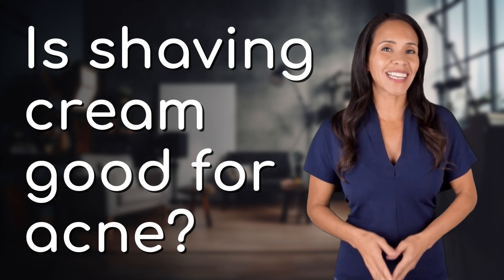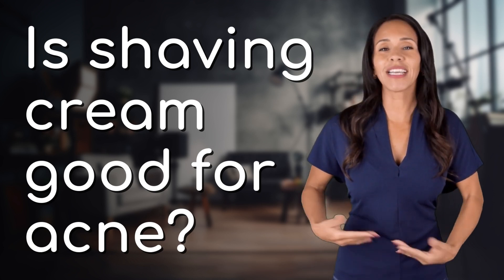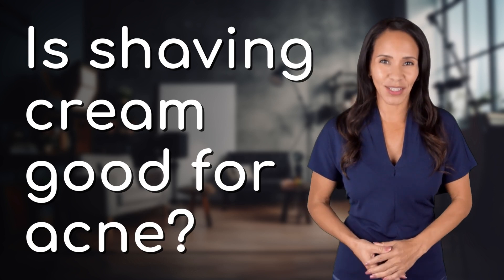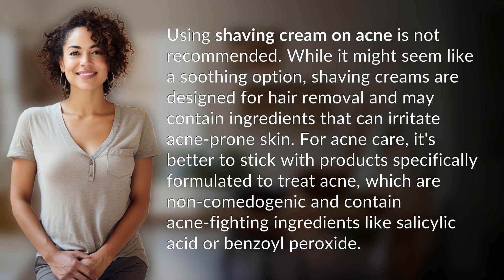Is shaving cream good for acne?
Why Shaving Cream is Not Good for Acne 👉 Shaving Cream & Acne 👉 Learn why using shaving cream on acne-prone skin is not recommended and discover better alternatives for treating acne effectively.

Laura S. Harris (2024, February 14.) Is shaving cream good for acne?
    🌐 AskAbout.video